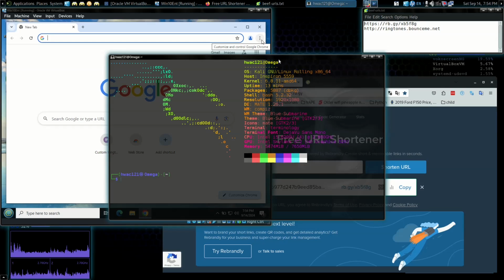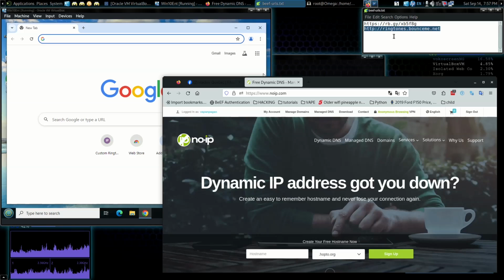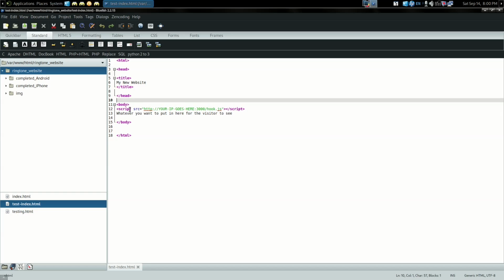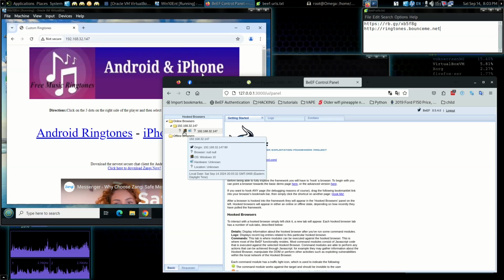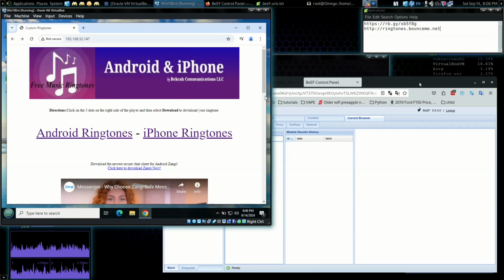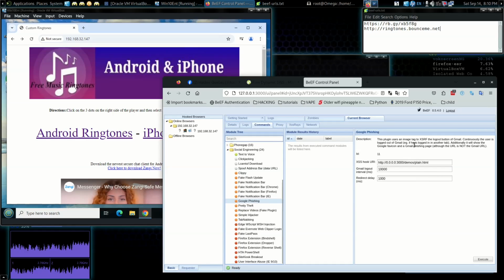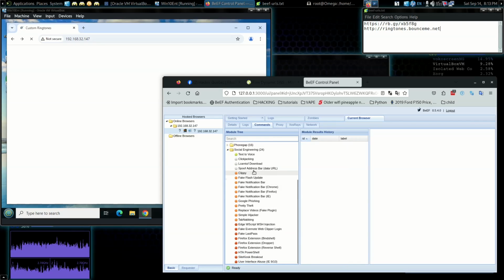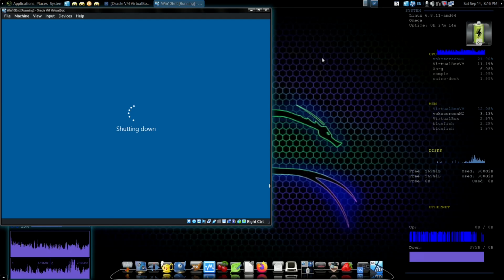beef-xss Tutorial - In Depth How To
In this video I go in depth discussing and explaining how to use beef-xss. This can be a very useful and powerful tool in your pentesting arsenal. I go through several of the modules available and give a possible use for them and how to initially setup the beef-xss website.

If you would like to grab the Apache Control application you saw in this video it is available in my github repository.